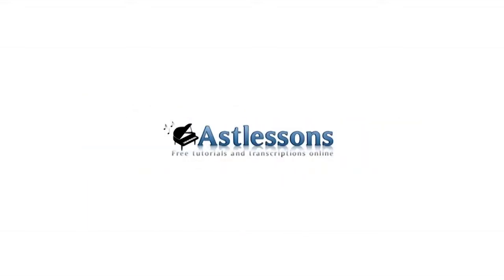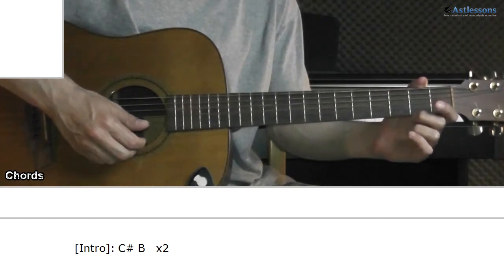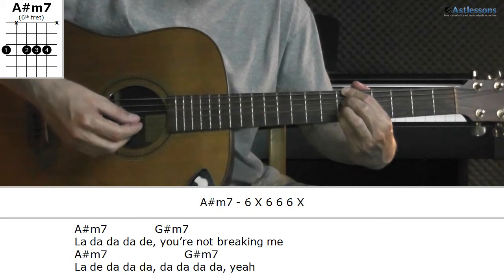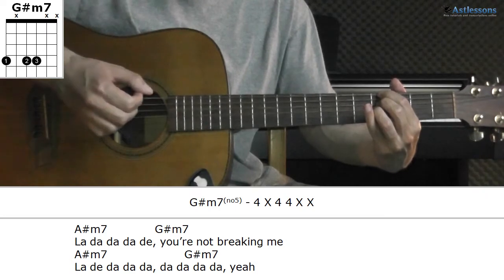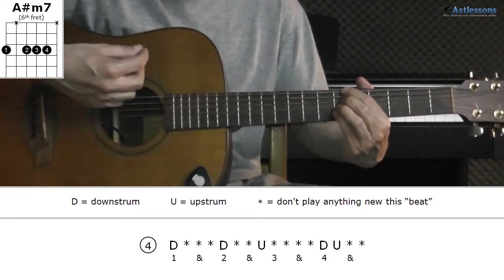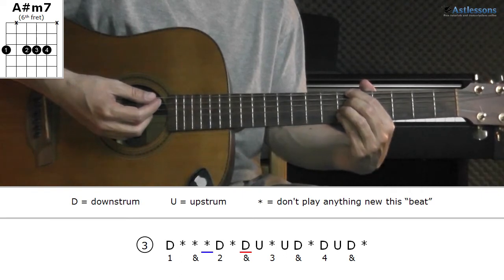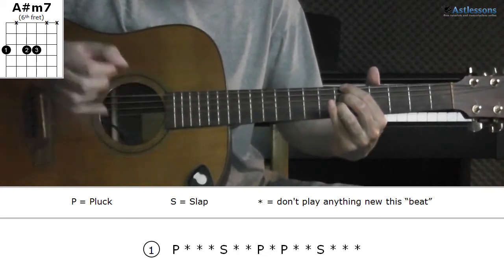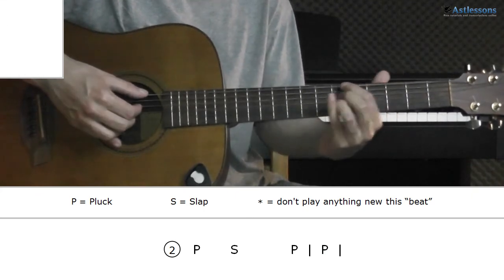How to play Unbreakable Smile with Tori Kelly (Guitar lesson)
This is a timestamp-based tutorial, which means you can click your way through it skipping the parts you don't want/need to watch. The free papers for this song along with other helpful materials can be found

01. Intro & Chorus 1 - Demonstration (00:10)
02. Walk-through
∙ Chords (00:59)
∙ Strumming (03:43)
∙ Plucking (05:41)
03. Song overview (08:43)
04. Available papers (09:12)
05. How you can make it your own (09:30)

Tori Kelly - Unbreakable Smile
Tuning: Standard (E A D G B E)
Key: C# major (C# D# E# F# G# A# B# C#)
Tempo: 93 bpm
Available papers: CD, E, LC & PP

All transcriptions are made personally by me by ear; there has been no use of books, e-books or other published materials that is copyrighted. For more information about the purpose of Astlessons and copyright matters, please and read "About". If you are one of these and feel that your material should be removed due to copyright infringement, then please follow the contact instructions on the "About" section of the website.